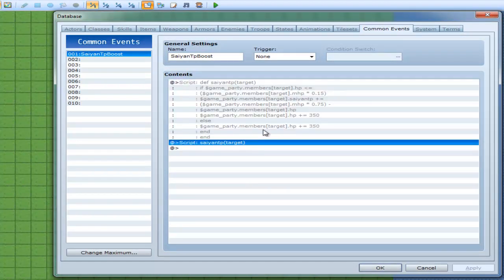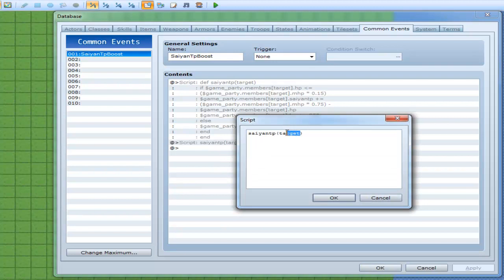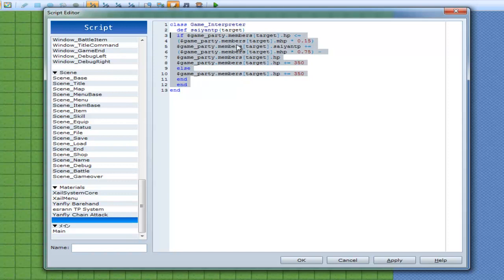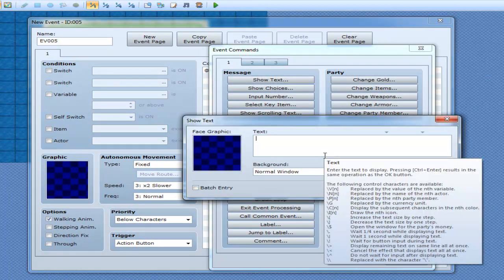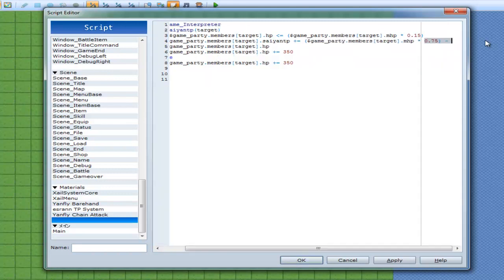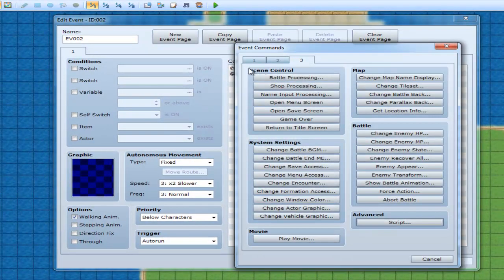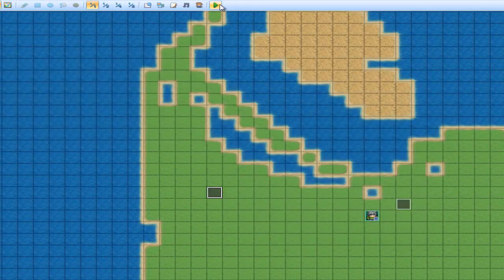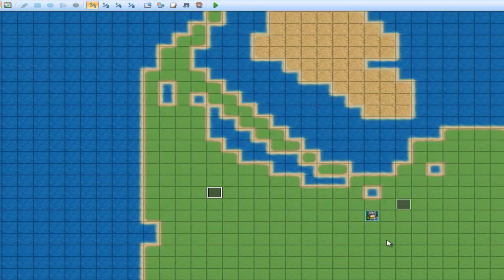RGSS3 Scripting Tutorials ~ Tutorial 32 - Using Script Calls in Events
This tutorial covers how to use script calls from events with your code.